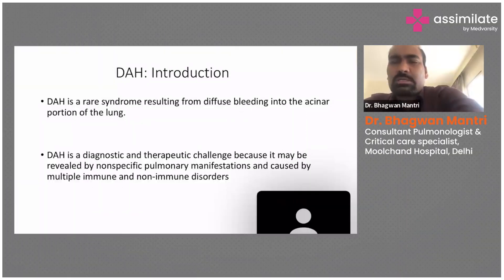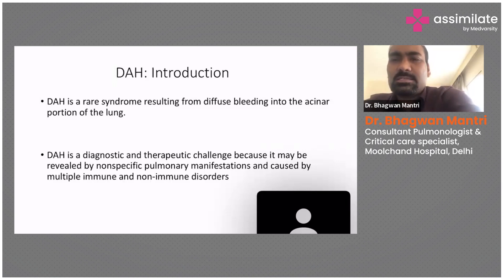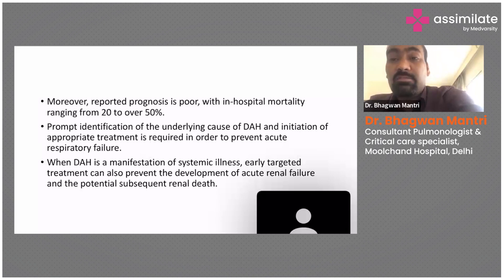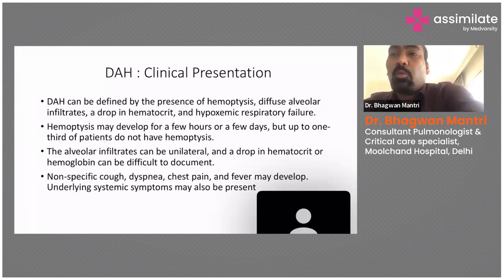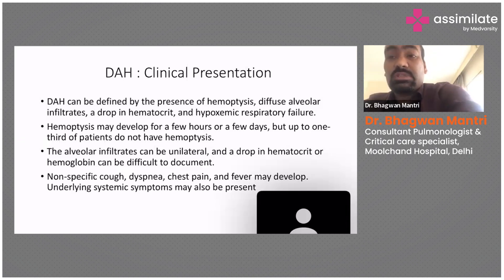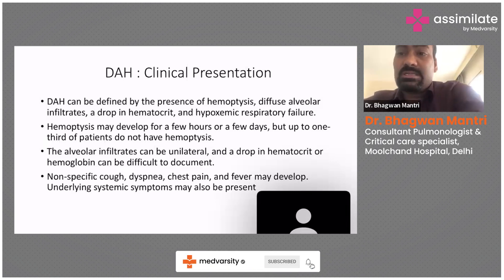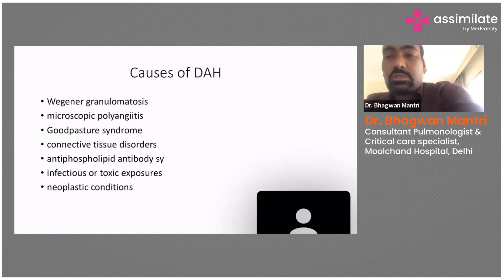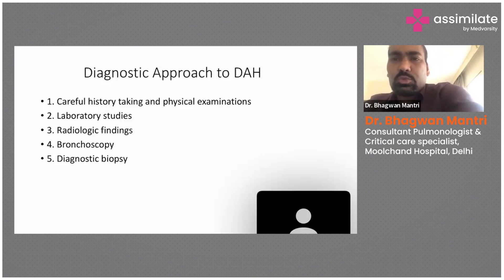Causes of Diffuse Alveolar Hemorrhage | Medical Case Discussion | Assimilate by Medvarsity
Diffuse Alveolar Hemorrhage (DAH) is a serious medical condition characterized by bleeding within the lungs, specifically in the small air sacs known as alveoli. This bleeding can lead to the accumulation of blood and other fluids in the lungs, compromising their ability to exchange oxygen.

Several causes can contribute to DAH, including autoimmune diseases like vasculitis, pulmonary infections, coagulation disorders, and exposure to certain drugs or toxins. Identifying and addressing the underlying cause is crucial for the management and treatment of DAH, as it is a potentially life-threatening condition that requires prompt medical attention.

Dr. Bhagwan Mantri, Consultant Pulmonologist and Critical Care specialist, Moolchand Hospital, Delhi, briefs us on Diffuse Alveolar Hemorrhage (DAH) and its causes.